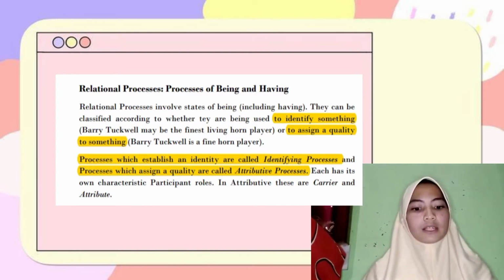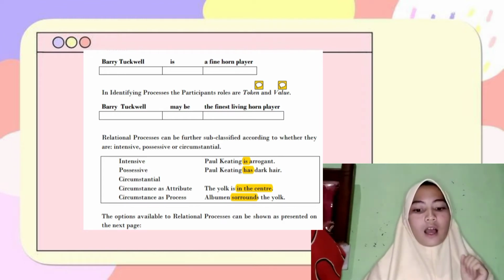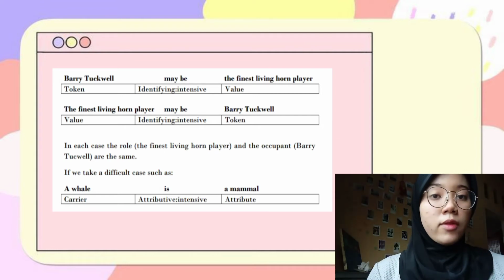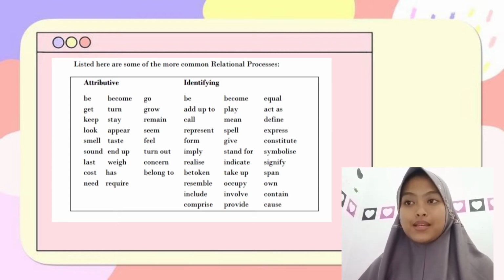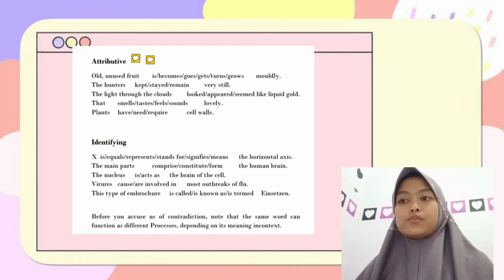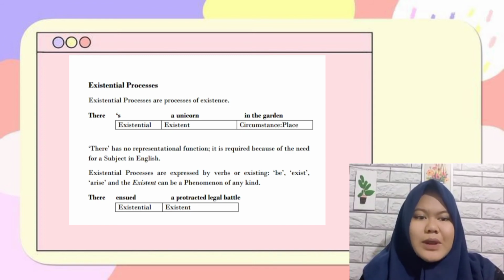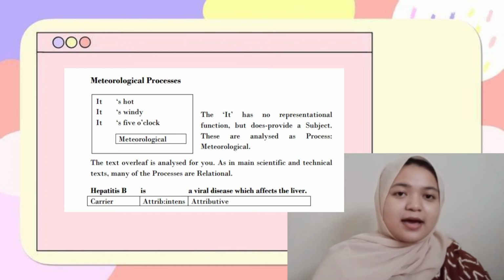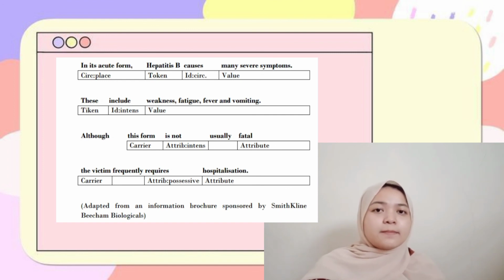"Relational, Existential and meteorological proces" | group 4|| FFG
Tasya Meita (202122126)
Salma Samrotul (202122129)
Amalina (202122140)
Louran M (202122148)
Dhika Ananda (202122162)